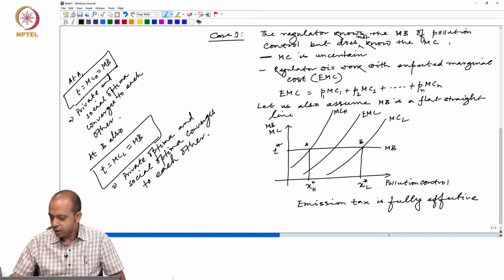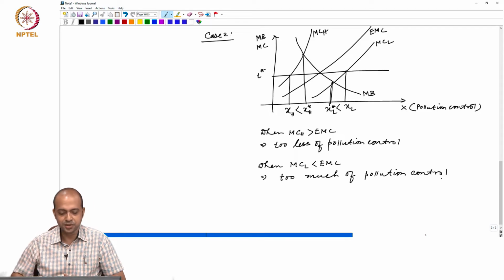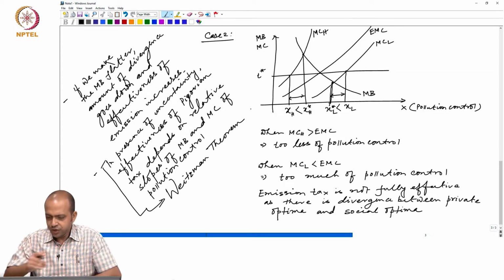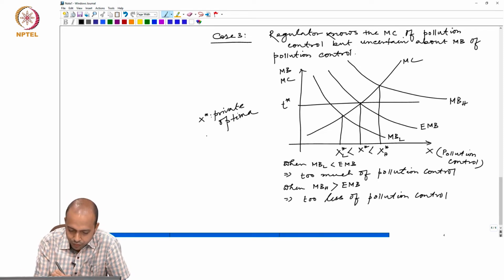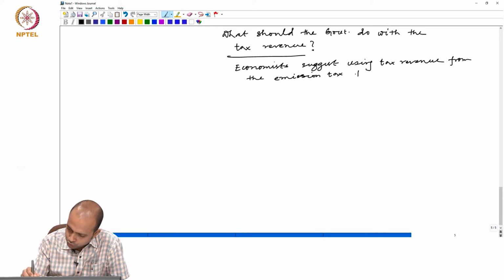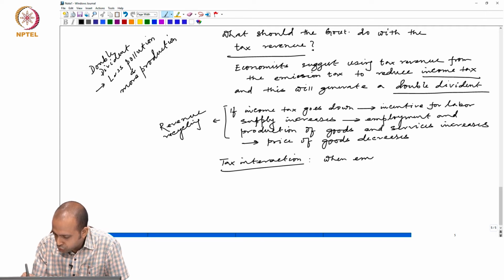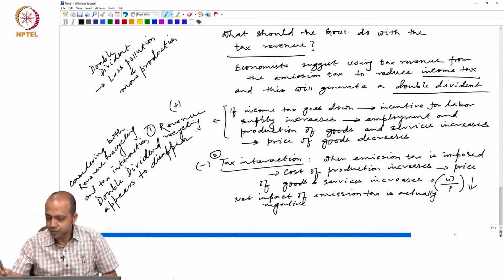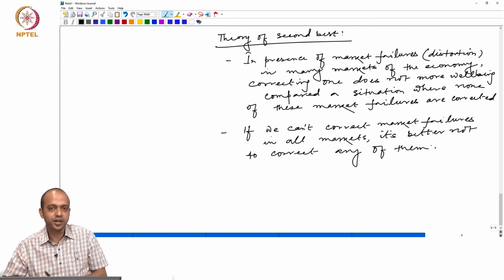#26 Incentive Design Under Uncertainty & Effectiveness | Part 2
This lecture continues the discussion on emission tax effectiveness under uncertainty, focusing on the case where the regulator has certain knowledge of the marginal cost (MC) of pollution control but is uncertain about the marginal benefit (MB). It demonstrates how the regulator uses the expected marginal benefit (EMB) to determine the optimal tax rate. The lecture visually represents this using a diagram where the intersection of EMB and MC determines the tax rate. It emphasizes that uncertainty can lead to deviations between the socially optimal level of pollution control and the level achieved through the emission tax.